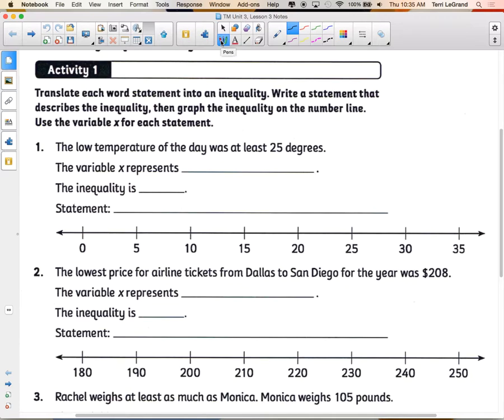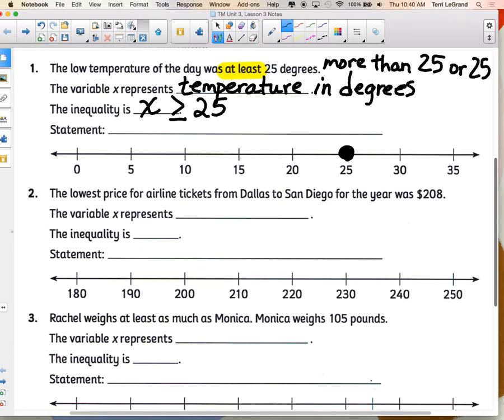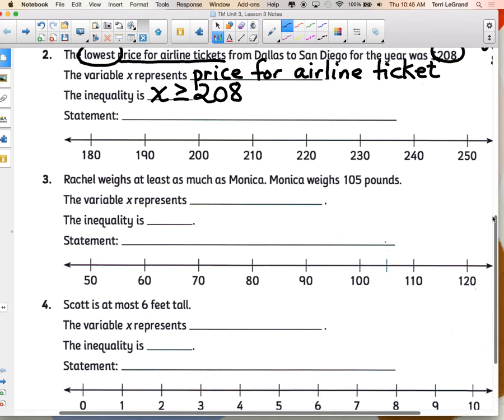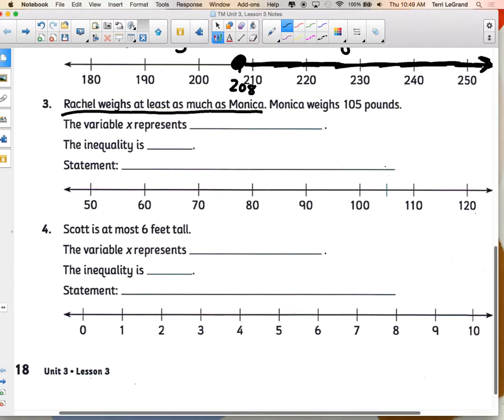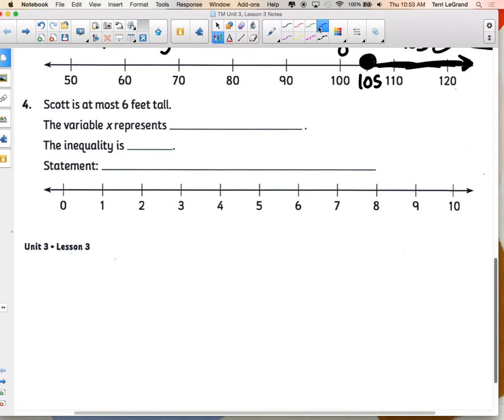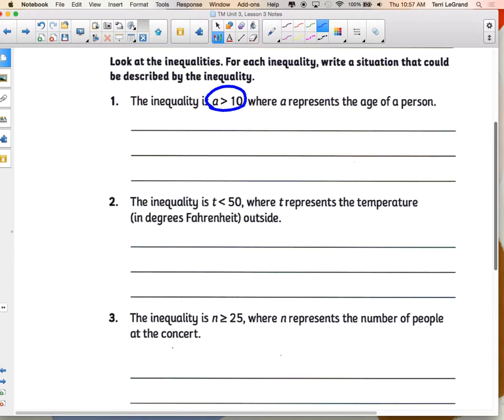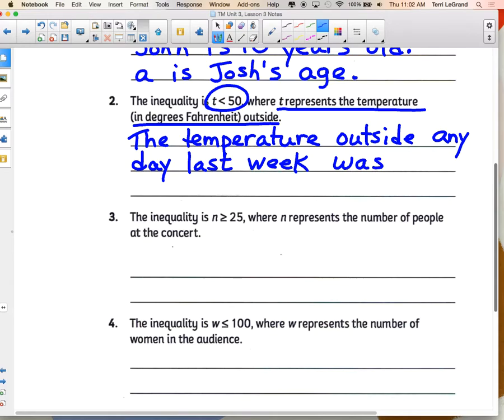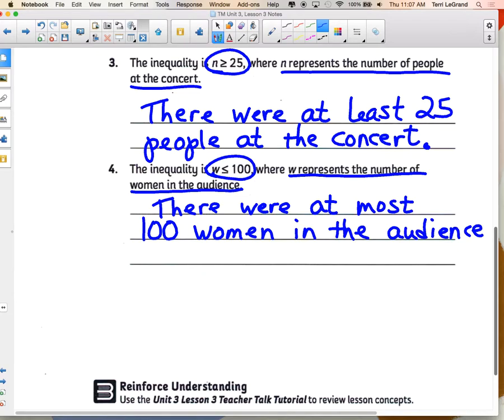TM Unit 3, Lesson 3 Notes Recording